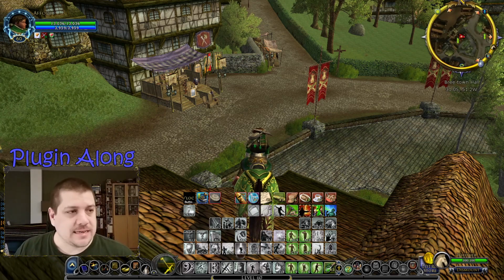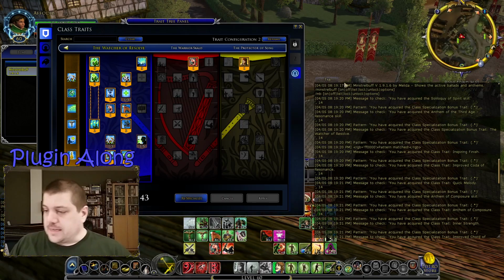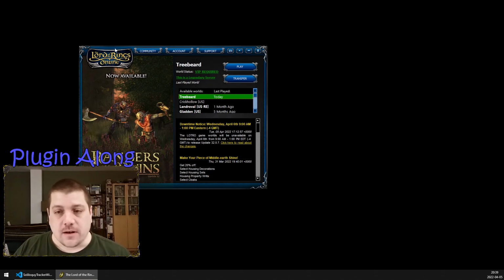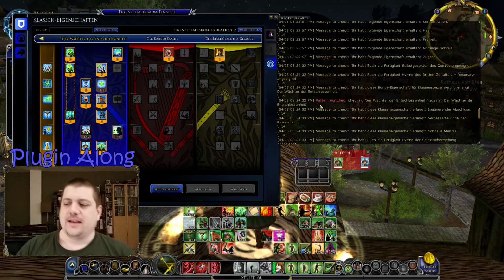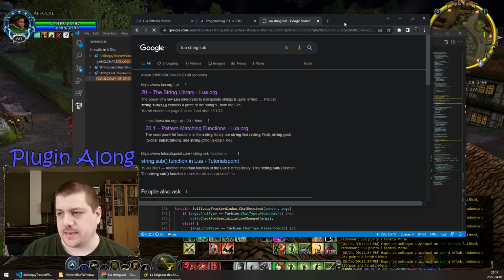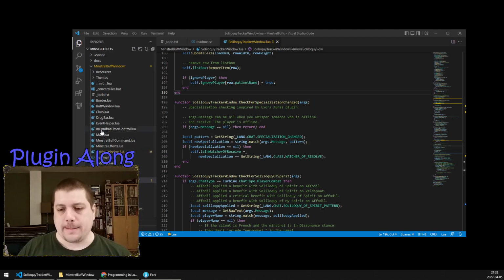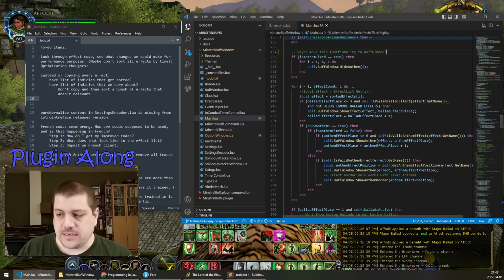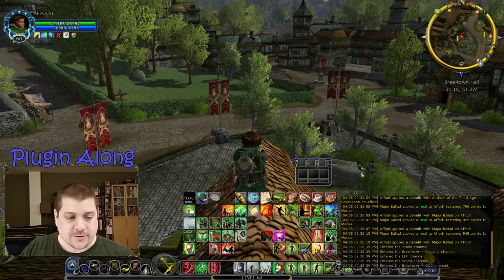Plugin Along with B4 Episode 39: French and German fixes, first look at performance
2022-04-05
Last time in his work on Lord of the Rings Online (LOTRO) plugins, B4 returned to MinstrelBuff plugin to try to make it play more nicely with festival areas like the Festival Garden in Duillond, where trivial combat can happen frequently. This time he'll address issues in stance detection in German and target name detection in French.  Finally, he'll start looking at possible performance improvements.